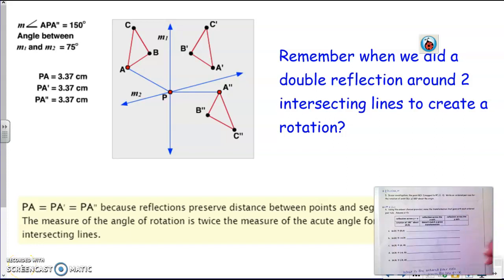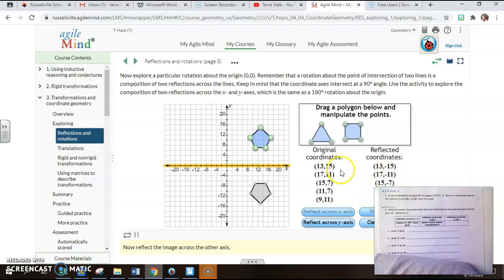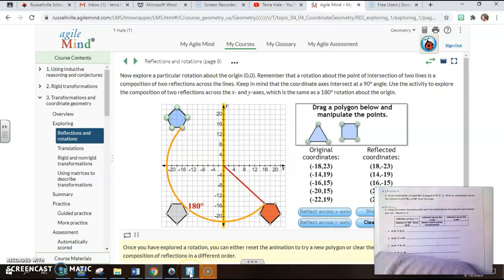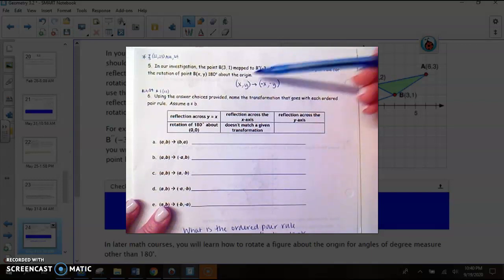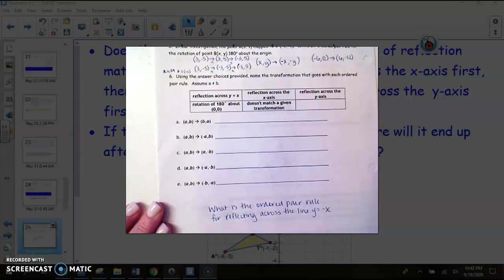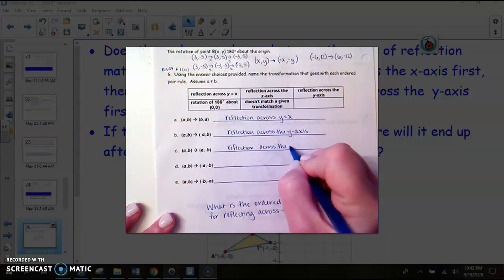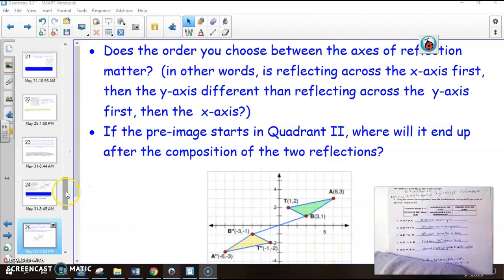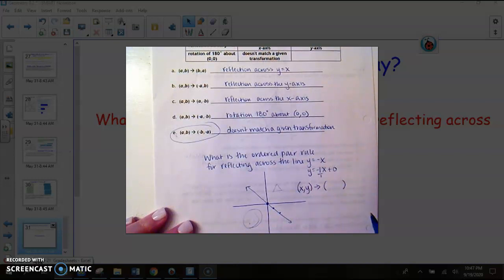3.2, Video 2